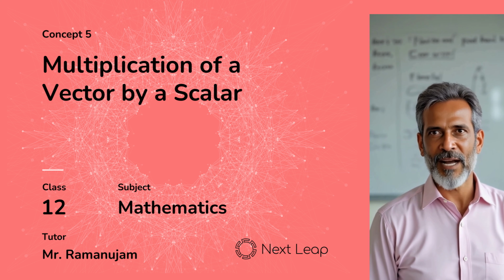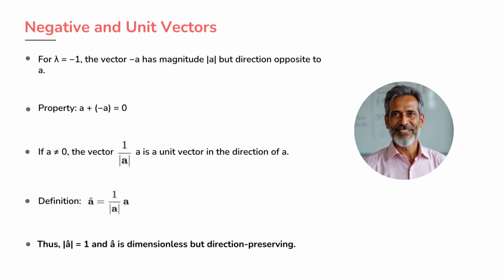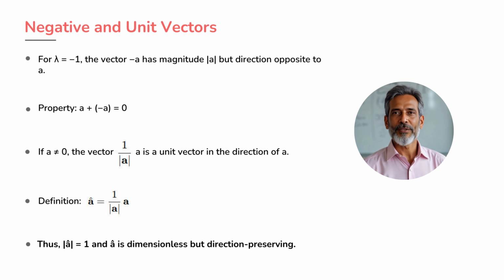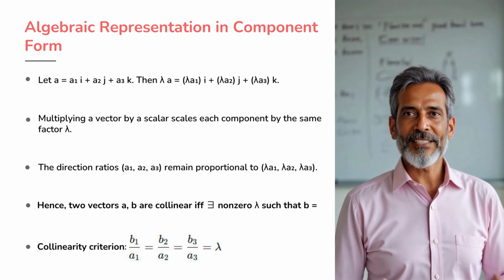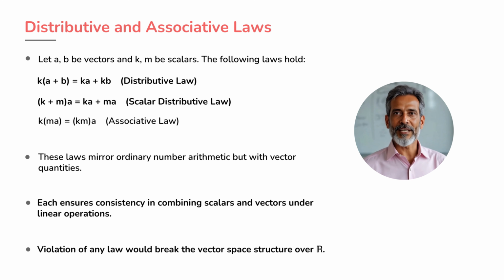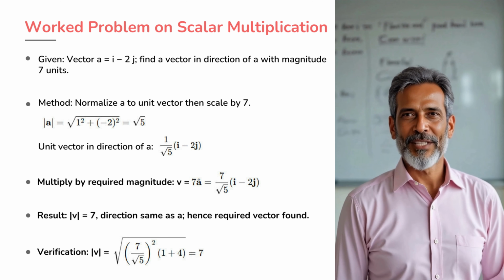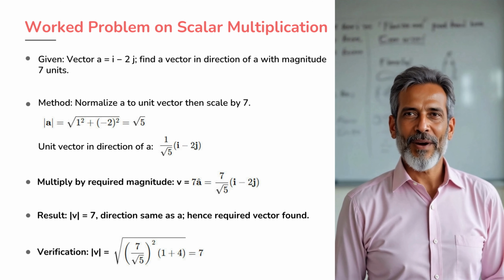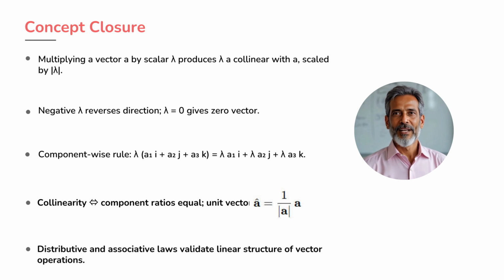Multiplication of a Vector by a Scalar | Class 12 Maths | Vector Algebra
✖️ Stretch, Shrink, and Flip Vectors with Scalars!
 In this video, we explore Multiplication of a Vector by a Scalar, a key topic in Class 12 Maths. Scalars allow us to scale vectors — changing their magnitude without altering or sometimes reversing their direction. This concept is essential in physics, engineering, and navigation for manipulating forces, velocities, and displacements.
We start with the definition and basic idea, then discuss negative and unit vectors, move to the algebraic representation in component form, and understand distributive and associative laws. A detailed worked example demonstrates scalar multiplication in action, followed by a concept closure summarizing all key points for easy revision.
This video is designed for exam-oriented learning, with visual explanations, step-by-step calculations, and real-life analogies to make abstract concepts intuitive.

 1️⃣ Definition and Basic Idea – What it means to multiply a vector by a scalar and geometric intuition.
 2️⃣ Negative and Unit Vectors – How negative scalars reverse direction and unit vectors standardize magnitude.
 3️⃣ Algebraic Representation in Component Form – Expressing scalar multiplication in terms of i, j, k components.
 4️⃣ Distributive and Associative Laws – Fundamental rules that maintain vector linearity.
 5️⃣ Advanced Solved Example: Worked Problem on Scalar Multiplication – Step-by-step illustration of scaling vectors.
 6️⃣ Concept Closure – Quick recap of all the key ideas and formulas for exam readiness.

 ✔ Exam-Oriented – Covers all aspects of scalar multiplication required in Class 12 syllabus.
 ✔ Beginner-Friendly – Stepwise explanation with examples and real-life analogies.
 ✔ Real-Life Relevance – Understand how scaling vectors is applied in physics, engineering, and navigation.
 ✔ Time-Saving Learning – Visual examples and structured explanation for quick revision.